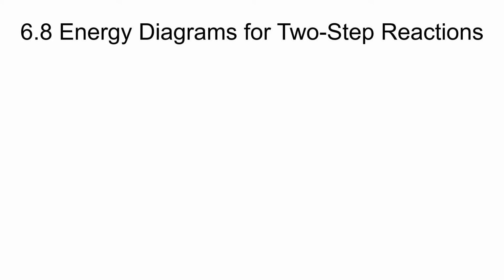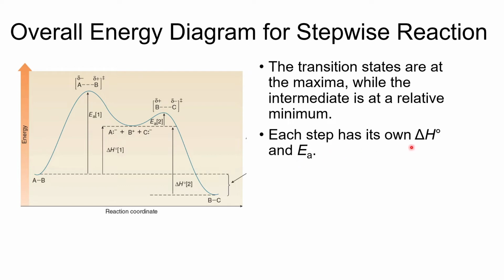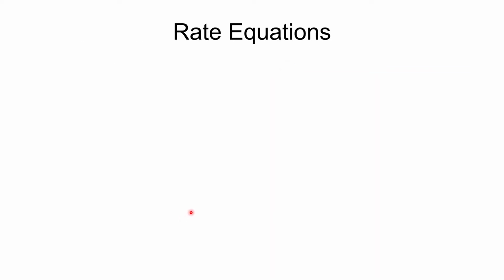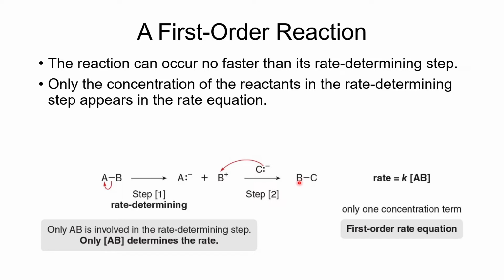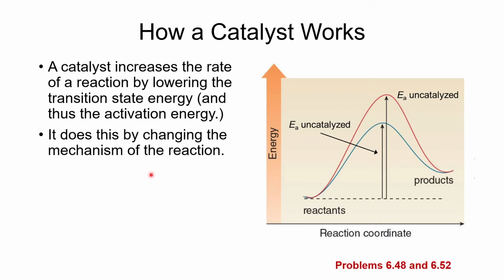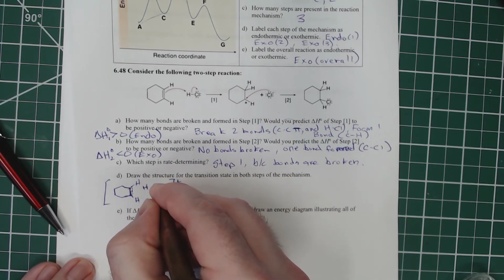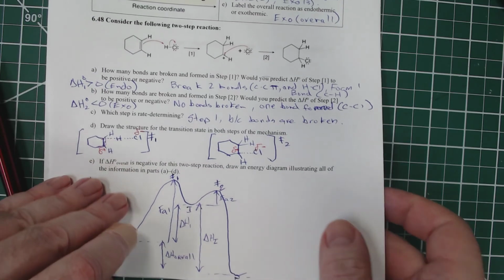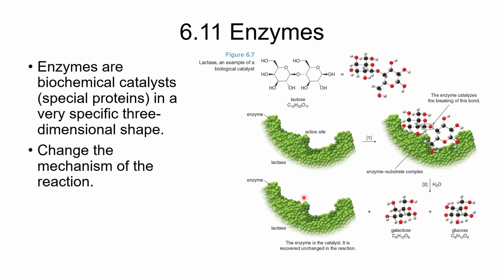Organic Chemistry I CHEM-2423 Ch 6 Organic Reactions Part 3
Chapter 6: Organic Reactions

0:00 Section 6.8 Energy Diagram for a Two-step Reaction Mechanism: Interpret an energy diagram based on the activation energy, ΔHº, the number of steps in the reaction, and the rate determining step
7:41 Section 6.9 Kinetics: Determine the rate law (rate equation) based on how the concentration affects the rate. Determine the order of a reaction based on the rate law (rate equation).
14:12 Section 6.10 Catalysts: Show how the presence of a catalyst affects the energy diagram.
30:46 Section 6.11 Enzymes: Very brief discussion of enzymes.